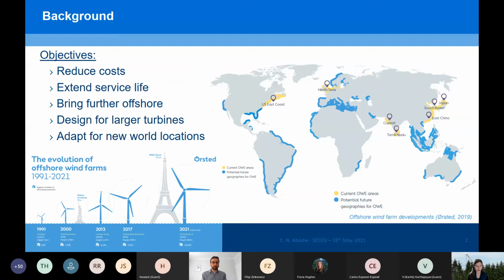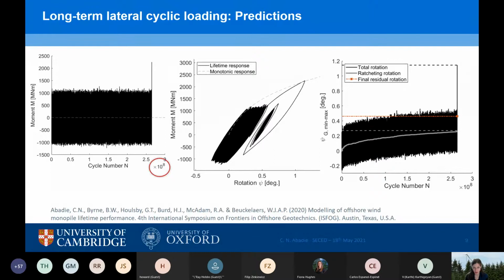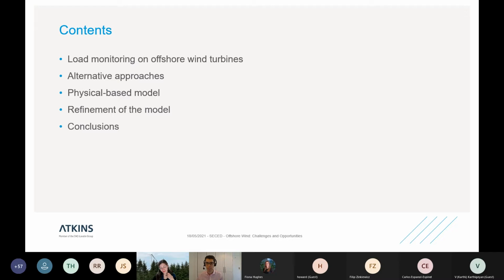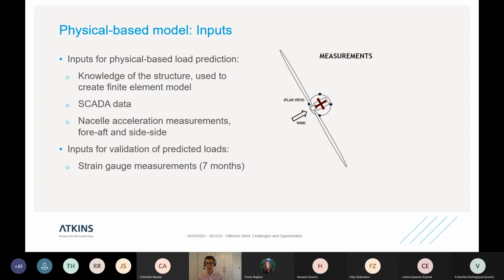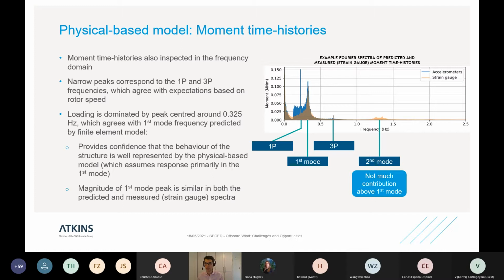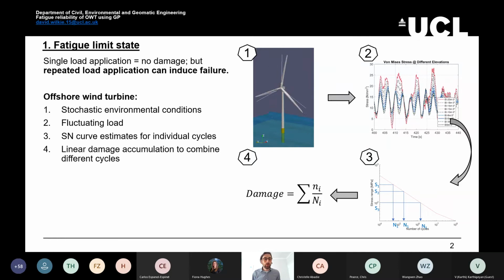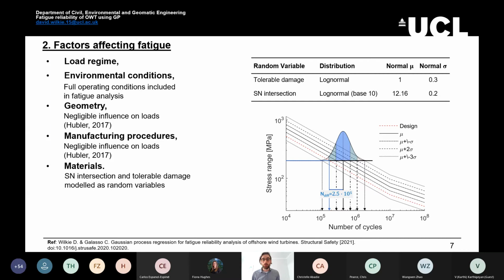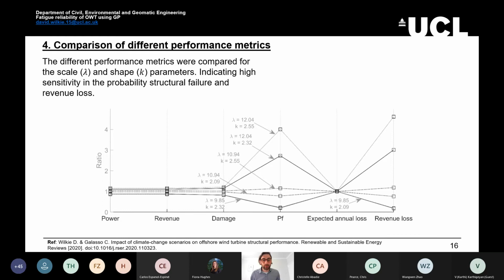Offshore Wind Challenges and Opportunities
Speakers: Dr Christelle Abadie - University of Cambridge,
Dr Chris Pearce - Atkins,
Dr David Wilkie - University College London
Date: 18/05/2021